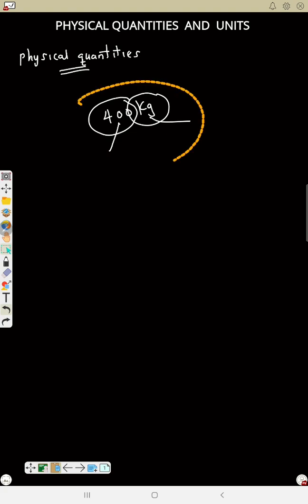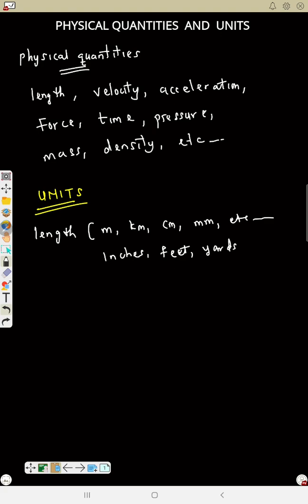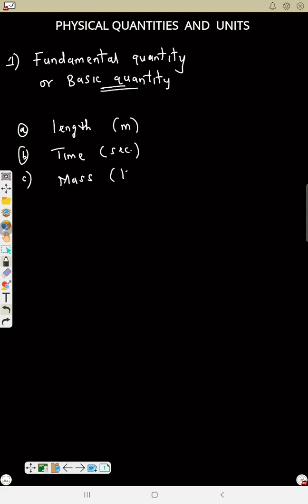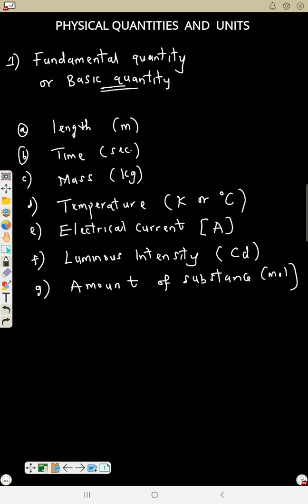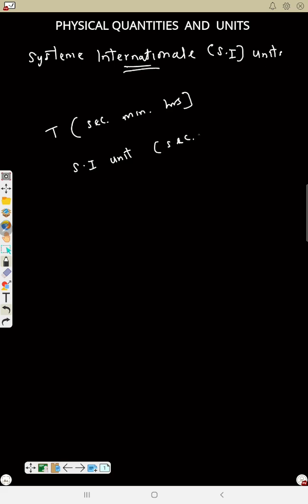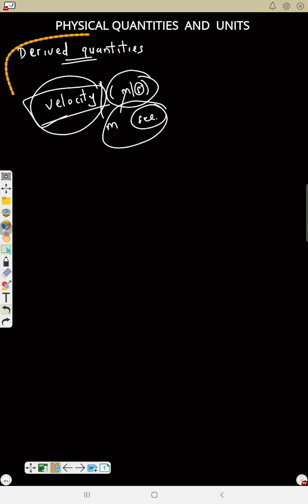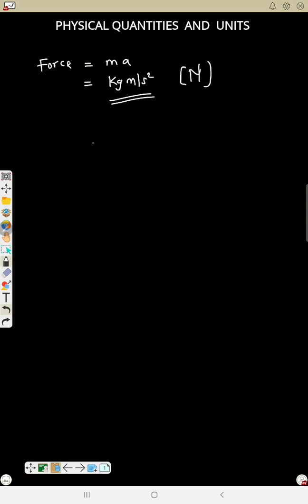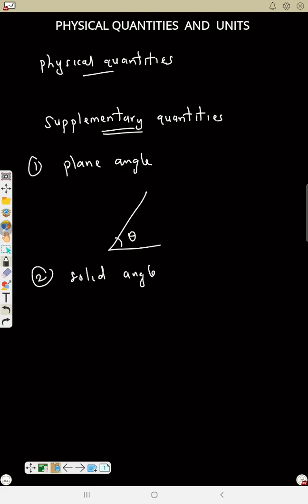PHYSICS (PHYSICAL QUANTITIES AND UNITS).